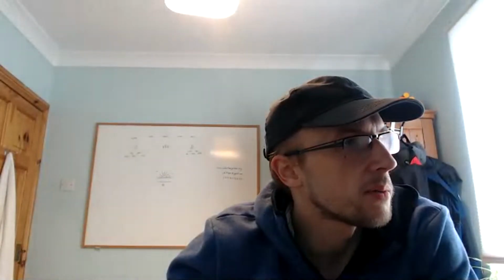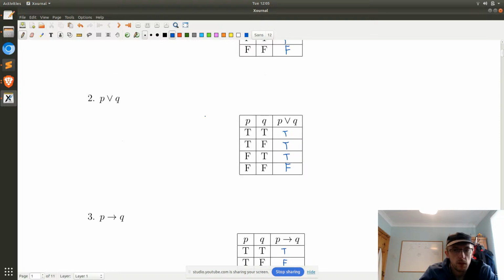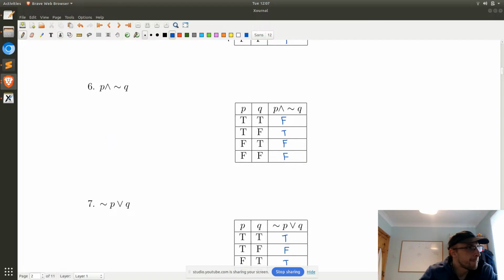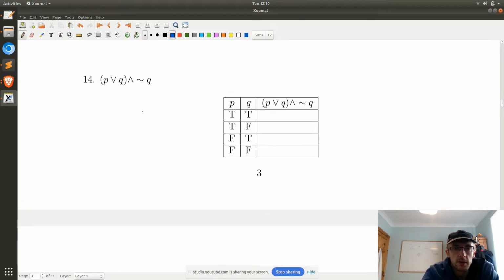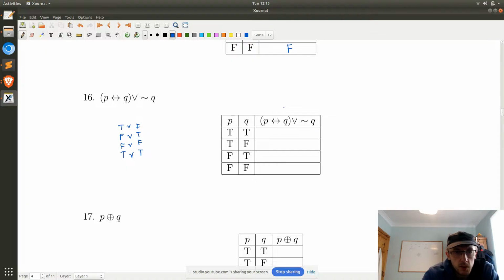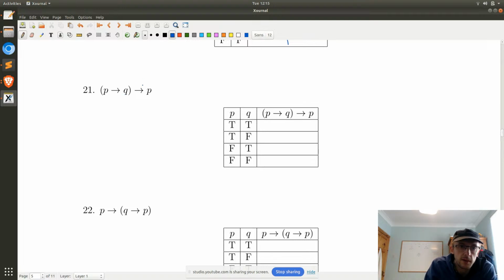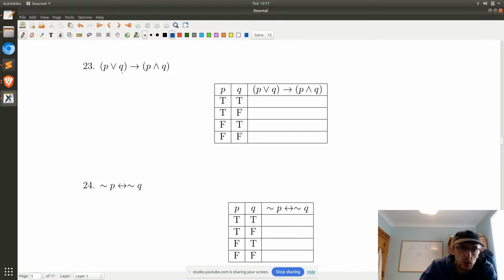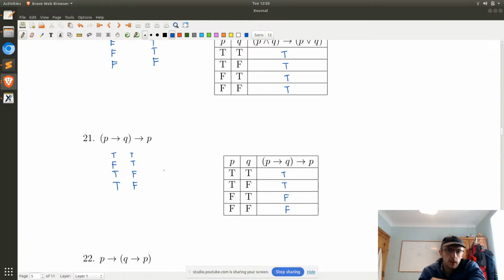Two Variable Truth Tables (Logic Work)